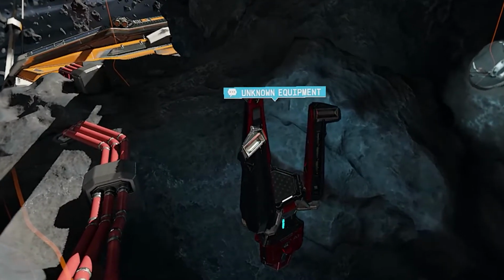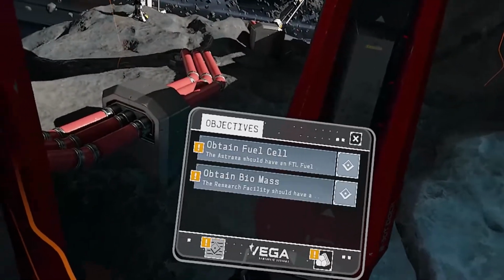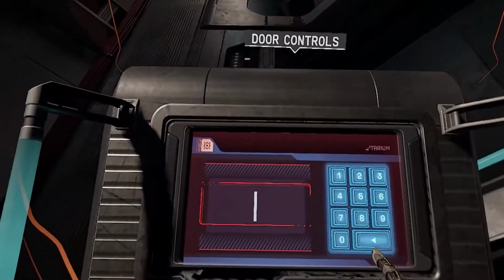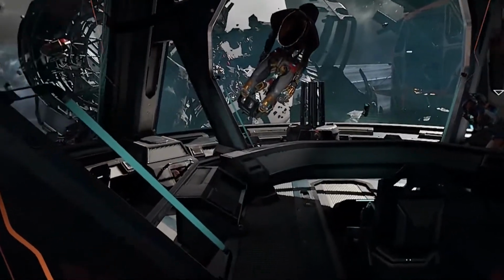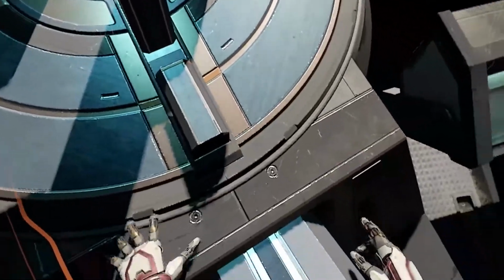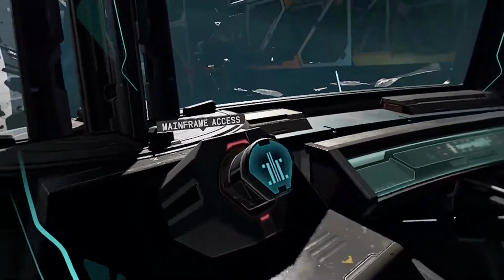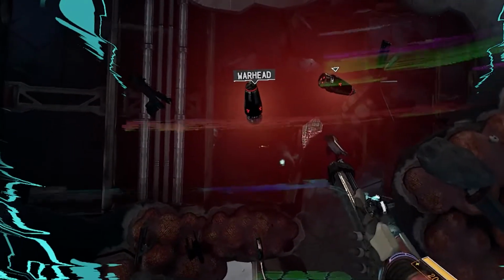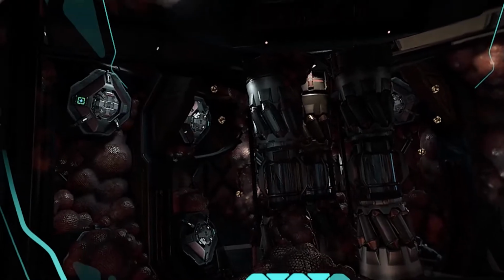Lone Echo 2 - Episode 7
This time, we say hi to a new friend, get mooore upgrades, and bring back the fuel source.

Lone Echo 2 is only available on Oculus (PC). Played/recorded on an Oculus Quest 2 via Oculus Link.